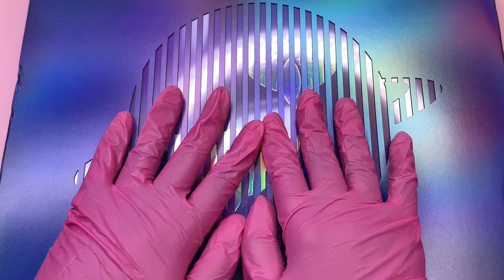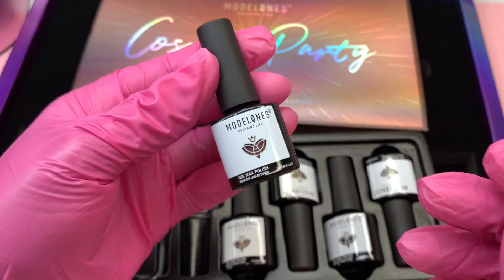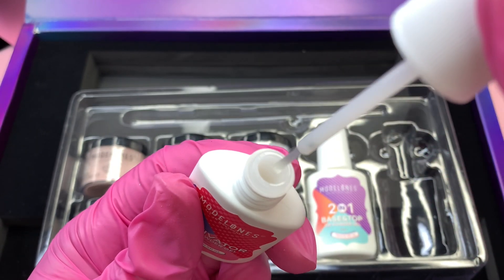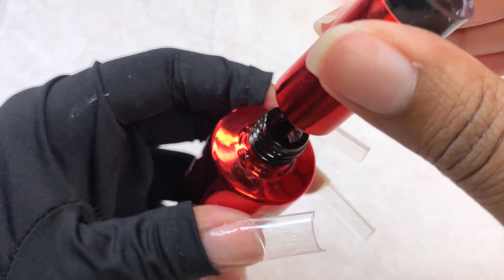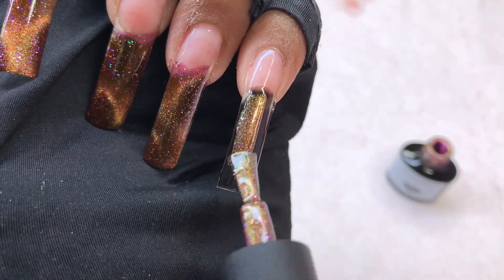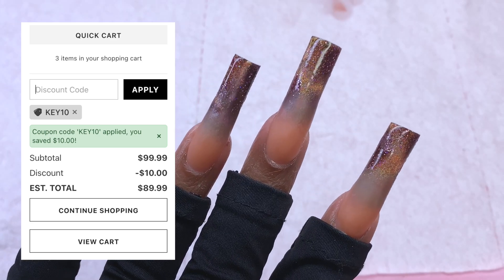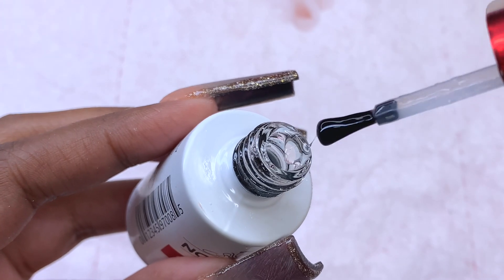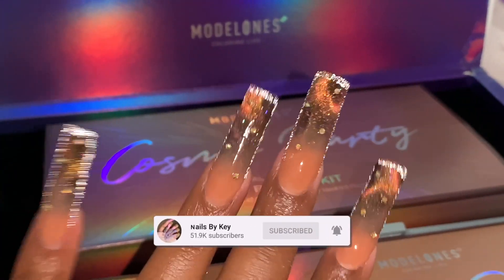TRYING MODELONES LIMITED EDITION COSMO COLLECTION 😱 | GALAXY OMBRE NAILS | REFLECTIVE NAILS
hey luvs! welcome or welcome back to another video. in today's video i will be trying the new modelones limited edition cosmo collection bundle! i created a cute "short" galaxy ombre design!  *amazing results*

(currently updating)

aliexpress xxl non c curve tips;
gershion clear polygel
14 pcs brush set
pana 80/80 grit files
melody susie kanon cordless drill